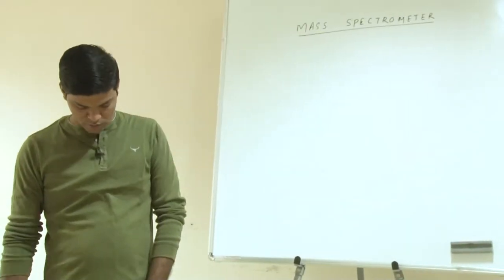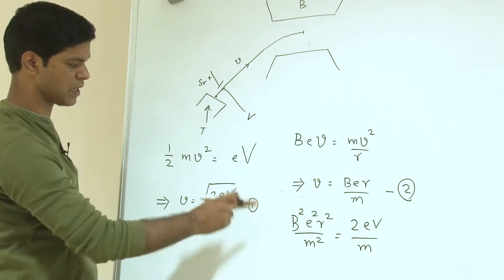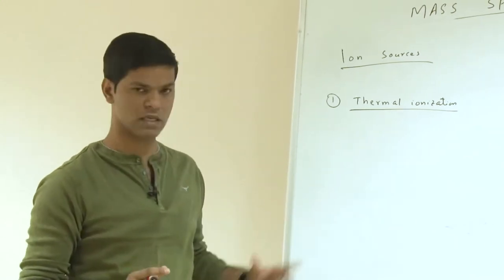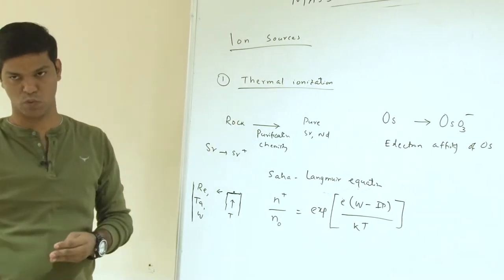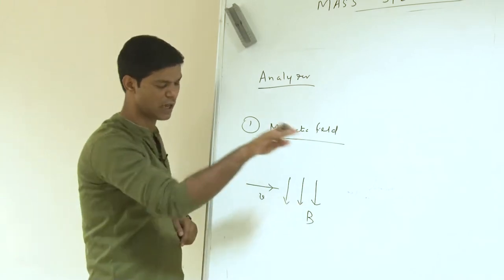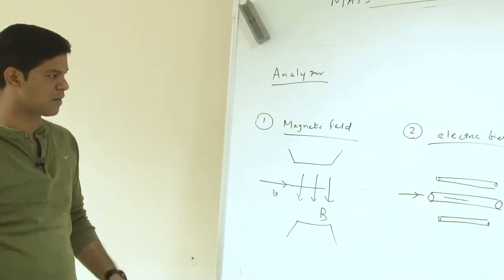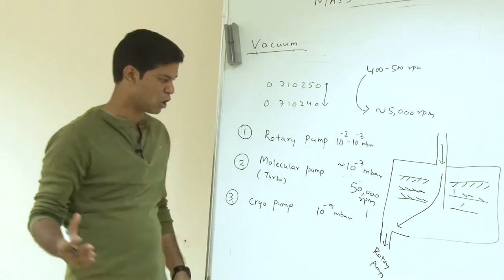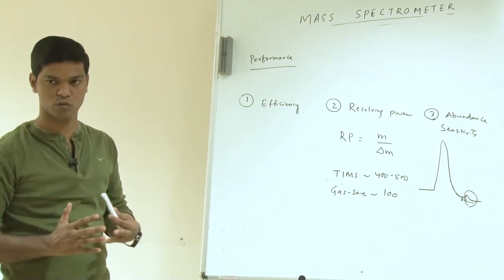Mass Spectrometry by Dr. GR Tripathy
Lecture on various component of mass spectrometer